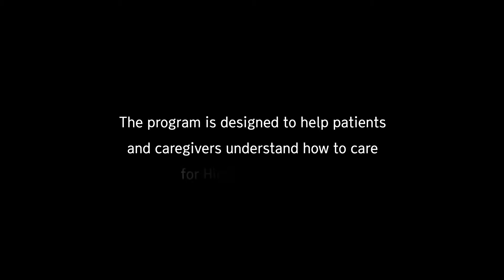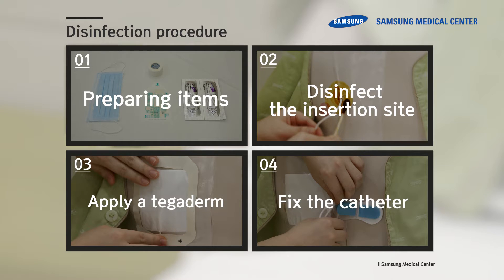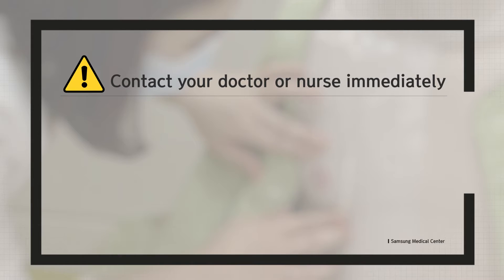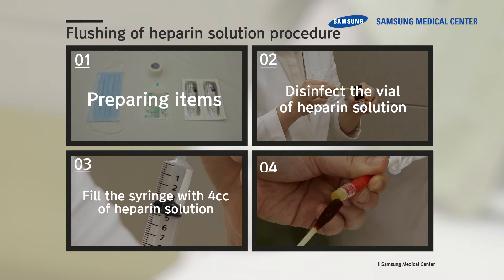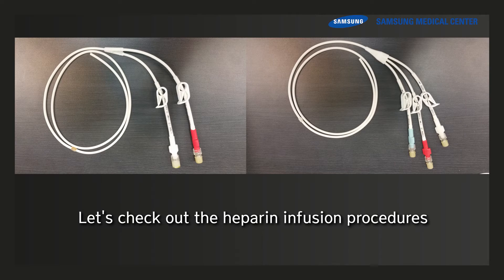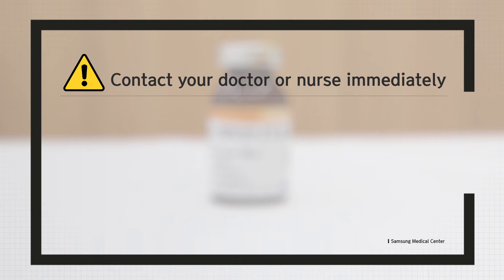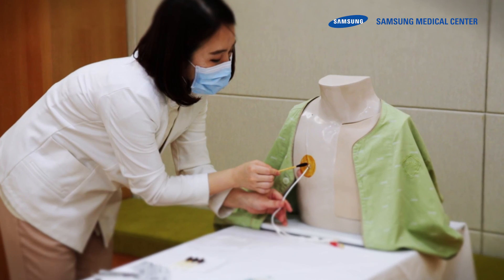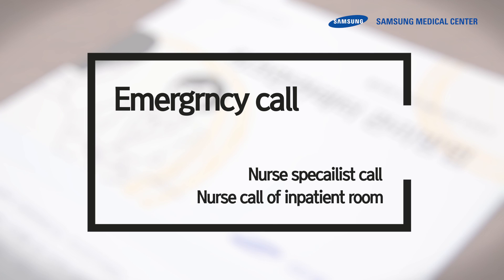히크만 카테터 관리(영어)[중심정맥관 관리]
삼성서울병원에서 제작한 히크만카테터 관리법 영어 버전 영상입니다

⭐ 이 영상은 올바른 의학정보 제공을 통해 국민 건강 향상에 이바지하려는
     공익적 목적으로 제작되었습니다.
⭐ 영상에 포함된 정보는 동영상 공개일 시점의 의학 수준에 기반한
     일반적인 건강정보 및 의학정보로서, 공익적 목적 및 사회공헌 목적으로
     제공되고 있습니다.
     영상이나 댓글 등을 통한 상담·조언·진단·원격진료 등은 제공하지 않습니다.
⭐ 개인마다 증상, 치료법, 치료효과, 반응, 부작용 등에 차이가 있으므로 개인에
대한 진단은 반드시 의사의 진료나 상담이 필요합니다.
⭐ 단순 비난, 허위 사실 유포, 광고, 욕설 등의 댓글은 무통보 삭제될 수 있습니다.